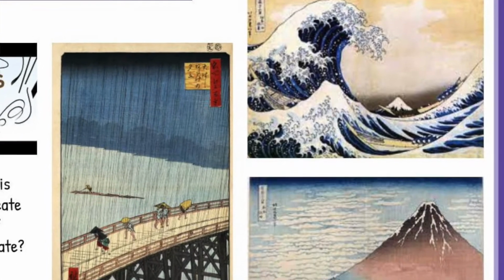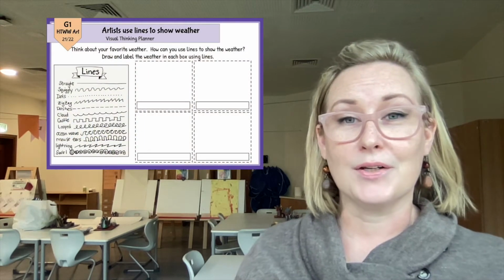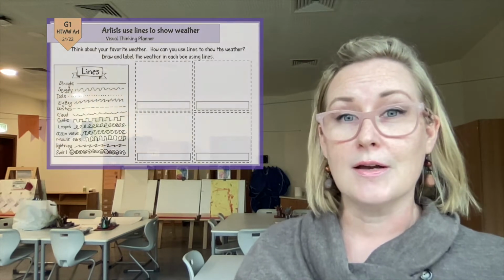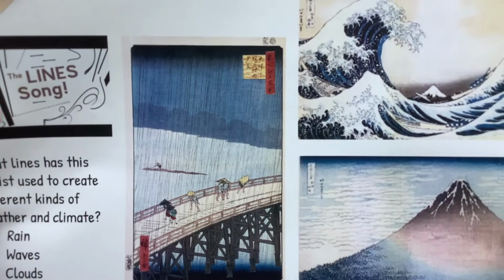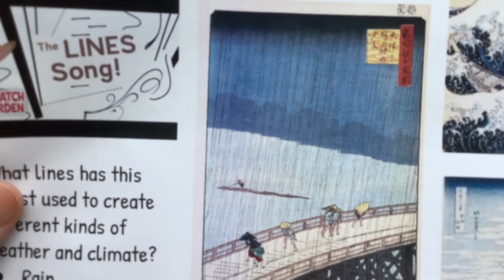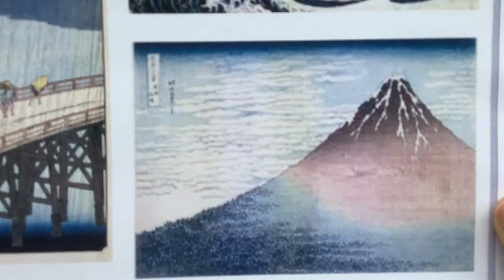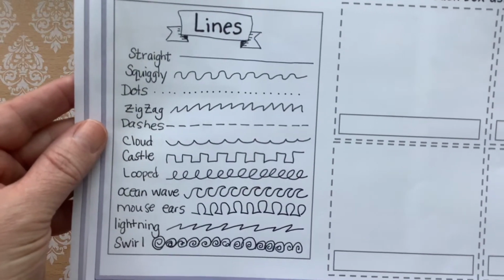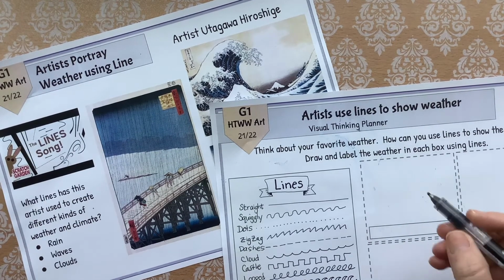Lines to Show Weather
Artists use different kinds of lines to show weather.  Observe how the artist Hiroshige used different kinds of lines to create different weather.  Explore how you can use lines to create weather.